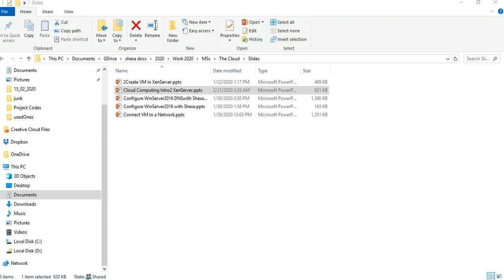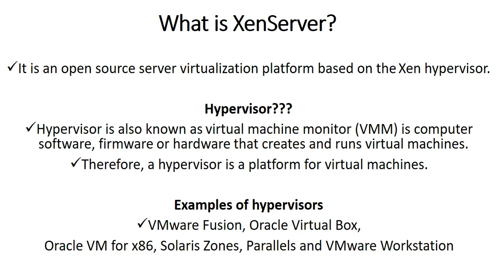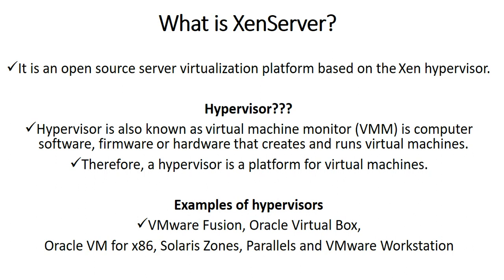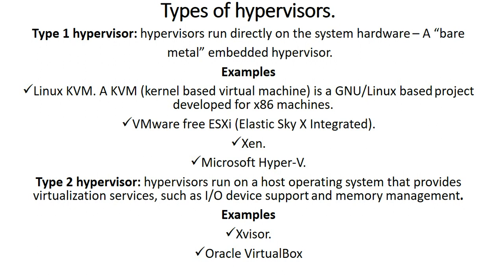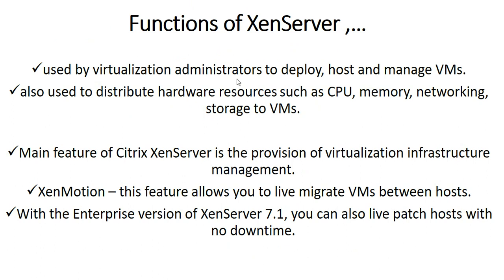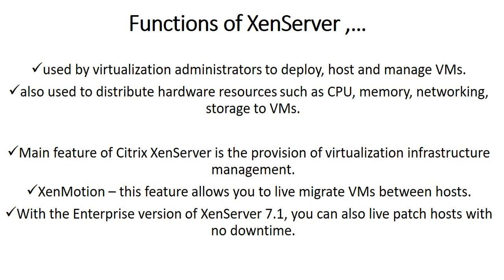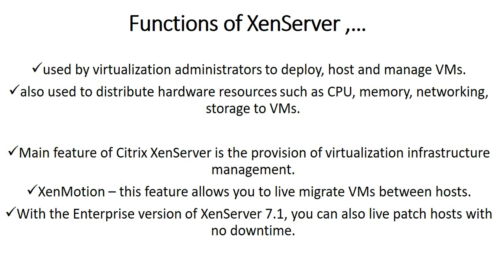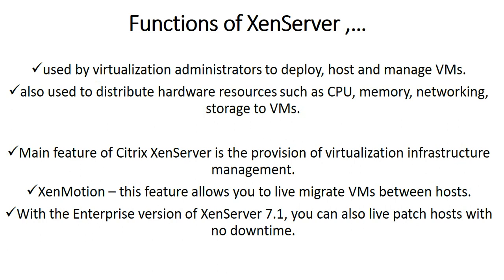1 Introduction to XenServer Hypervisor and its Cloud Computing Application